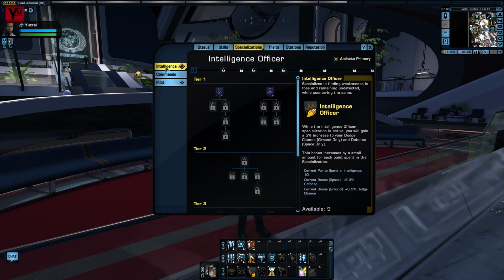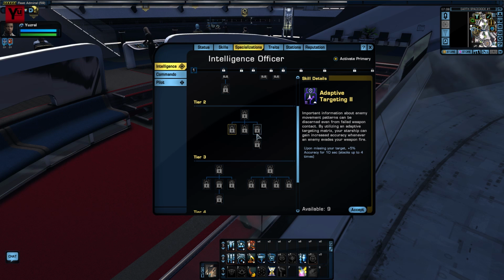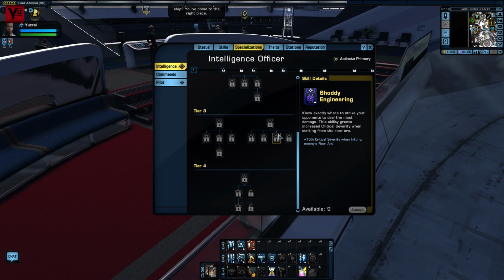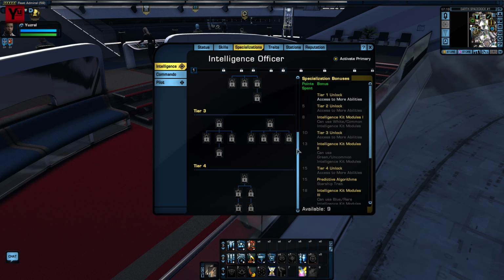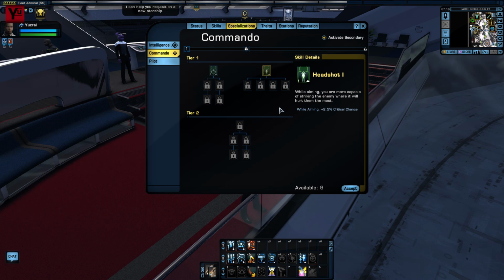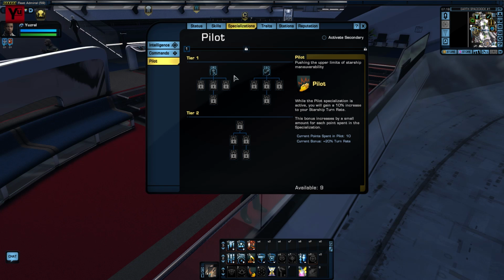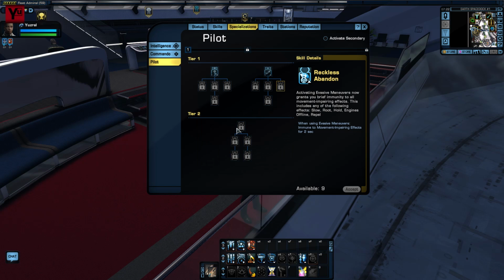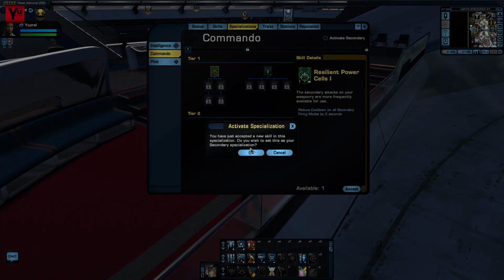Tribble Timewarp, 24/09/14: Captain Specialisations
The Tribble Timewarp takes a theory-heavy look at the new Captain specialisations.